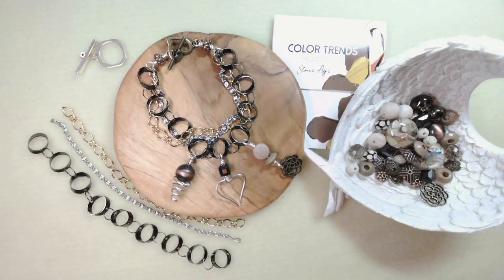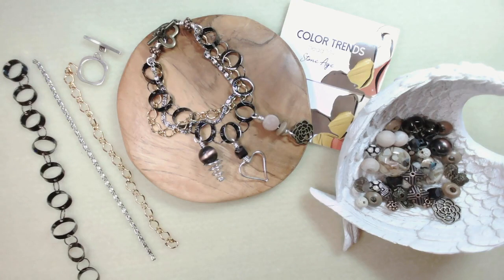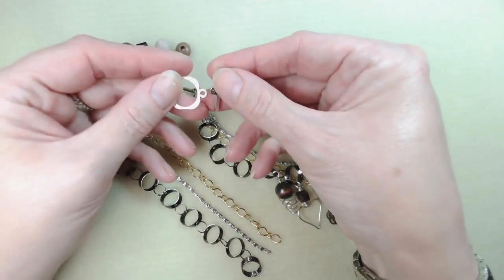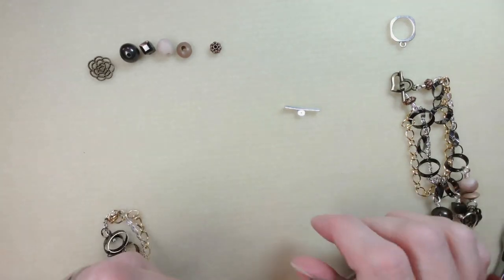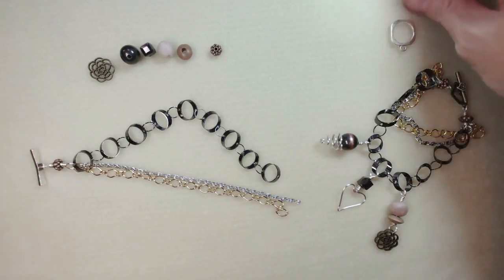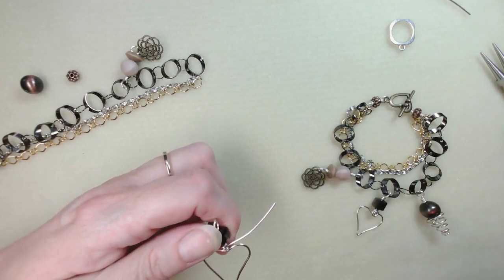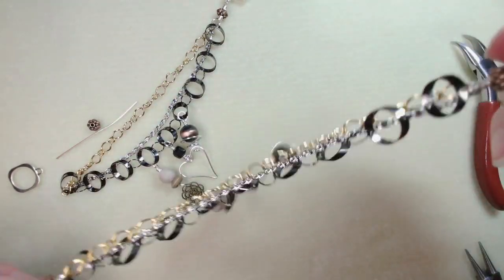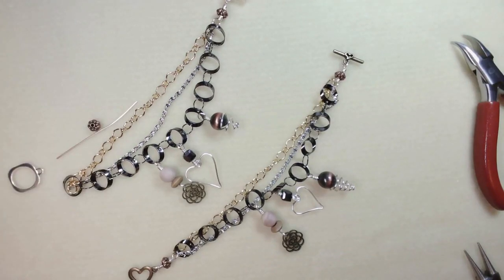Wire-Wrapped Charm Bracelet with Jem Hawkes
Today we're learning how to make a beautiful mixed media charm bracelet using chain and beads from Jesse James Beads. For This tutorial we will be using 3 different types of chain and pairing them with beads from the Stone Age bead mix. This tutorial is perfect for beginner wire-wrappers and designers who want to experiment with the different textures and styles of chain. This project is easy to customize and fun to create your own unique variations.

What You'll Need:
Chain (3 or more styles)
Bead Mix (We're using Stone Age from the Color Trends Collection)
18 or 20 Gauge Round Wire
Clasp of your choice
Jump Rings (Optional)
Cutting Tool
Ruler (Recommended)

This video is part of our Live Facebook series with Jem Hawkes. Check out the Jesse James Beads Facebook Page to catch more live classes